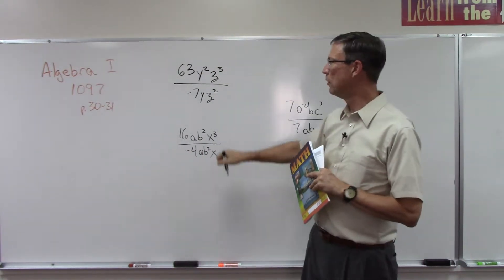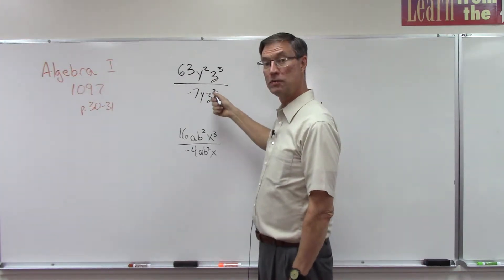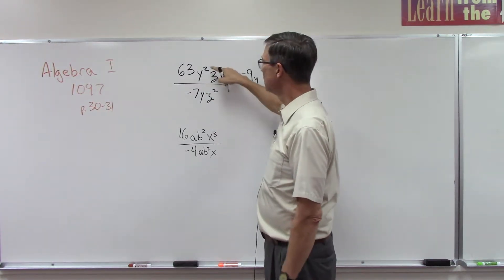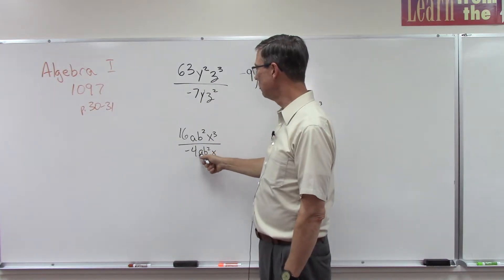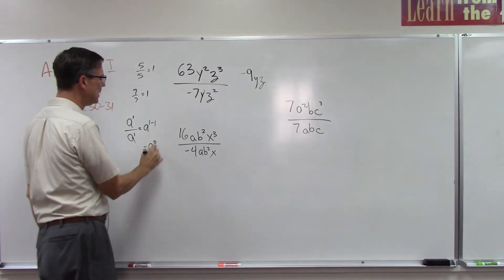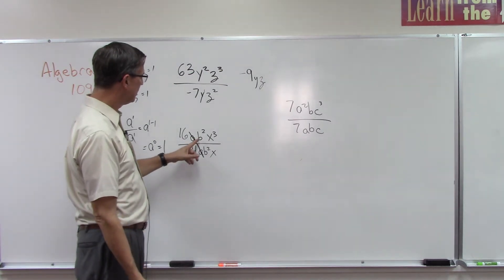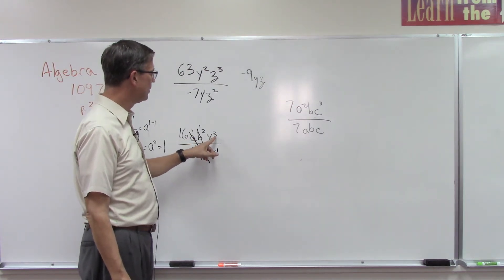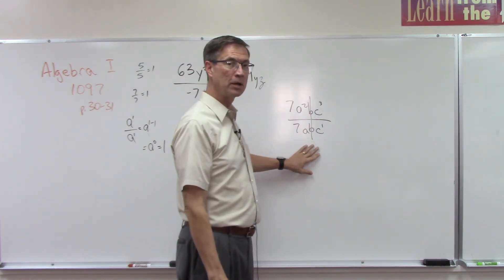Algebra I 1097 p. 30-31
Division of monomials is the subject of this short lesson for pages 30-31 in the Algebra PACE 1097